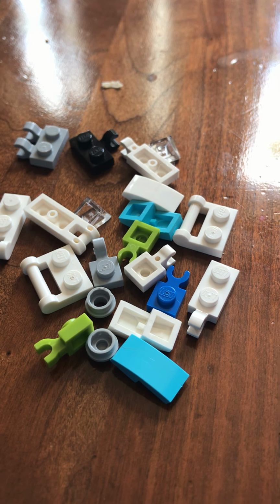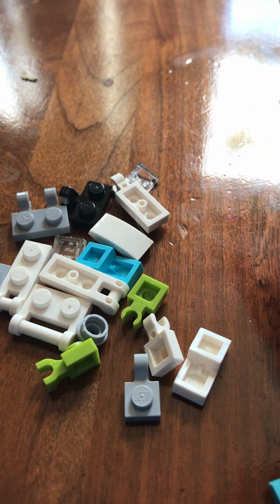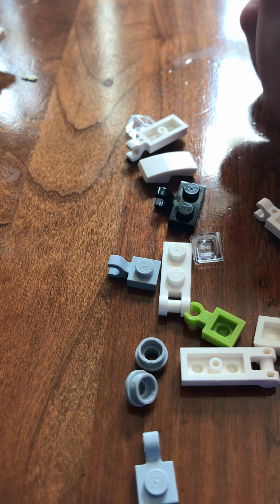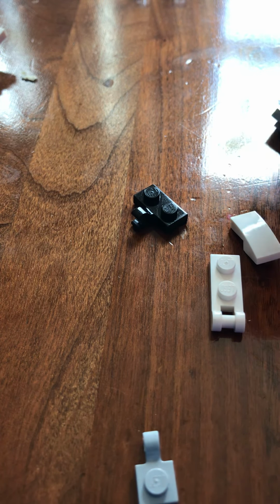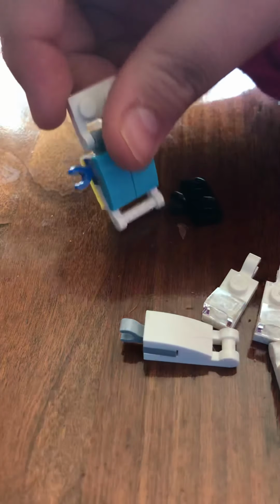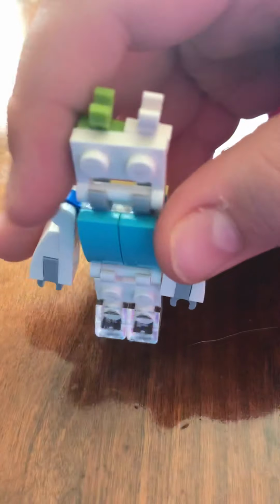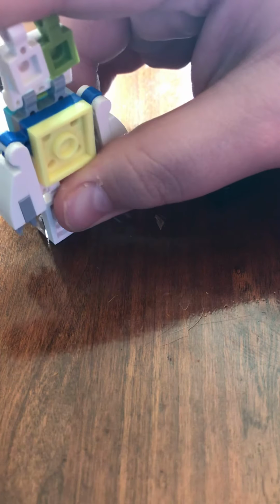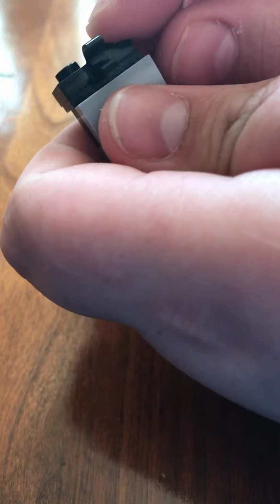How to build LEGO a character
Plz no copyright